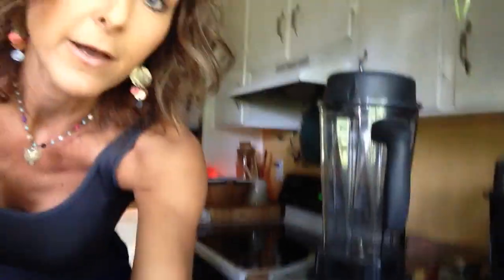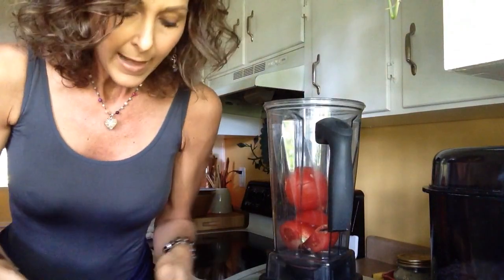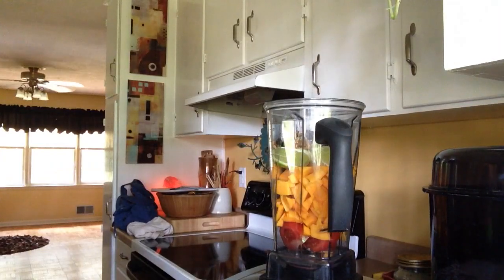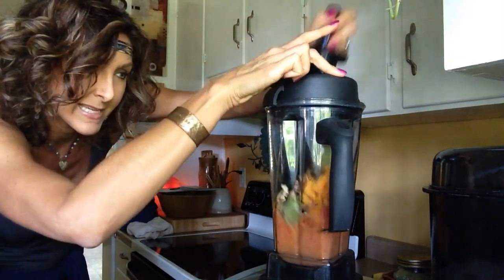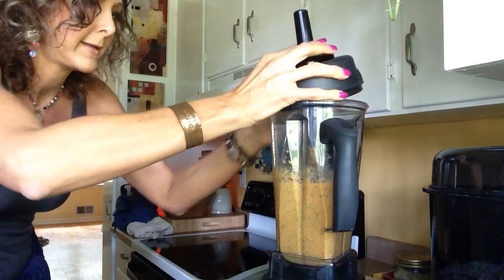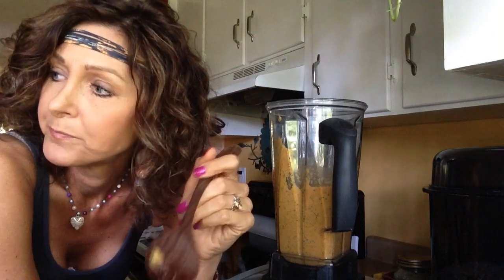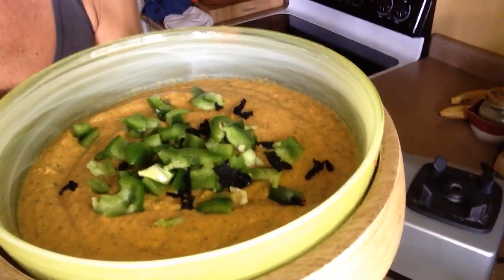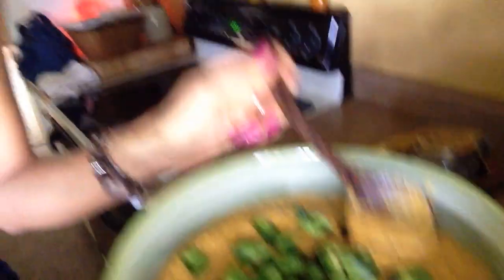Walnut-Butternut Soup (YUMMY RAW VEGAN)